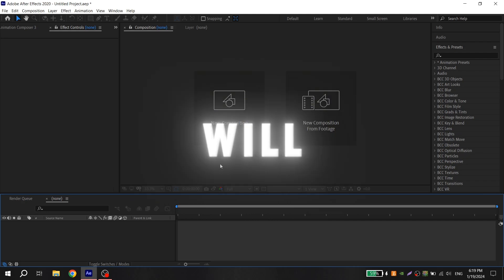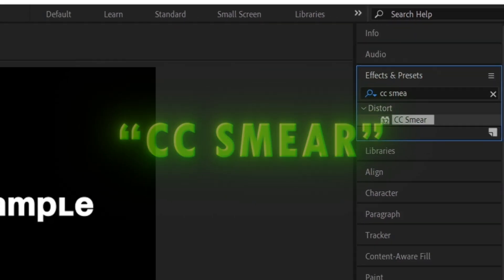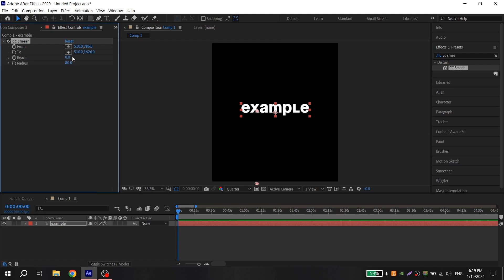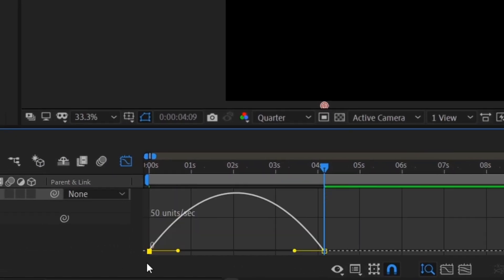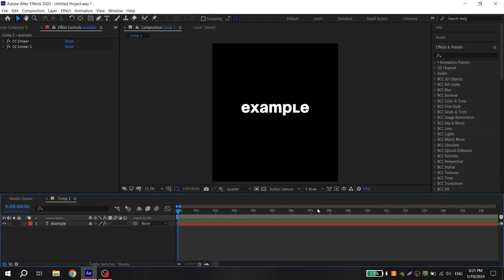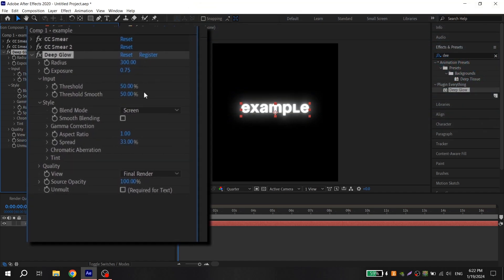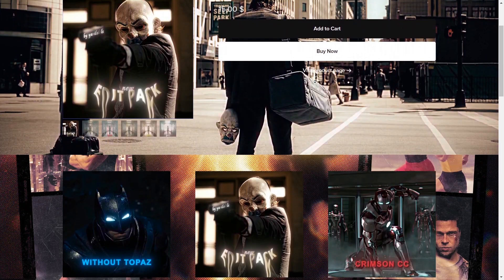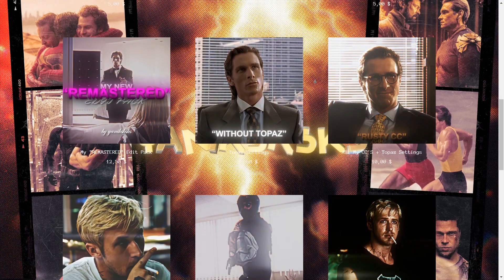Dripping Text | AFTER EFFECTS TUTORIAL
Hi guys!

Today I made tutorial on "Drippin Text" effect. This effect will be useful for beginners in after effects. It will help you improve your text for edits!

Song: VØJ, Narvent, KoruSe - EUPHORIA (slowed + reverb)